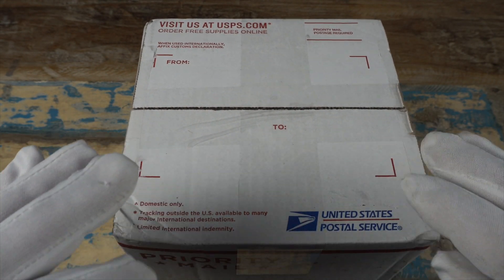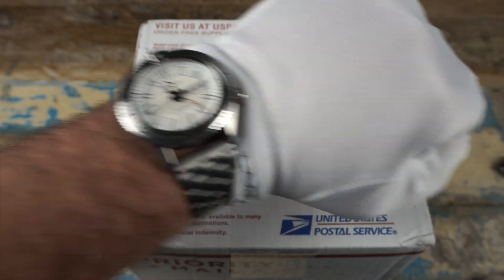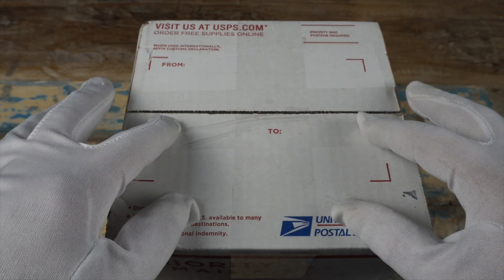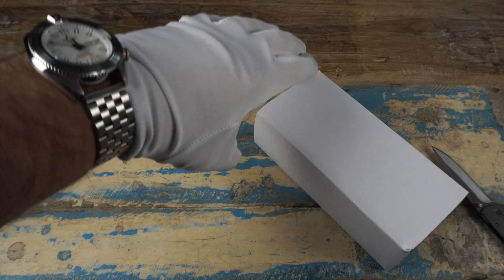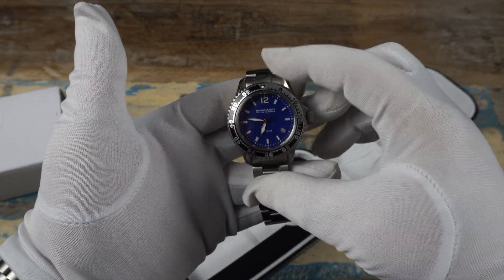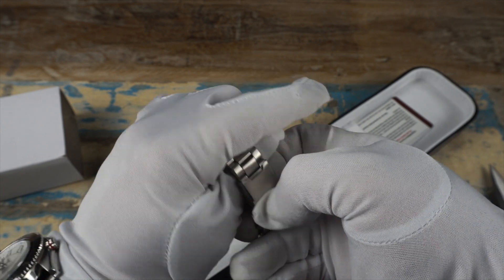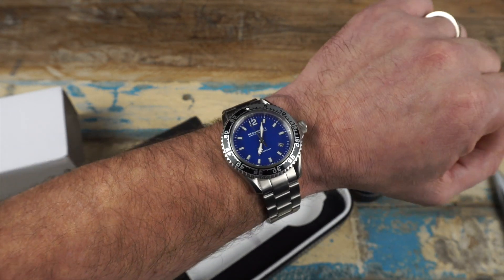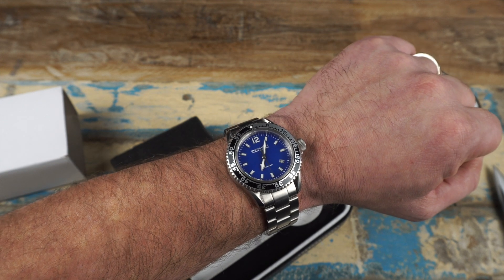Bernhardt Corsair Unboxing!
Today we unbox and take a quick look at the Bernhardt Corsair Diver which offers excellent value in this price range.